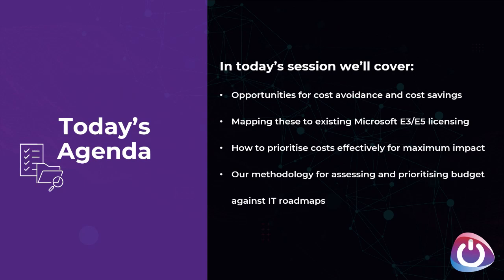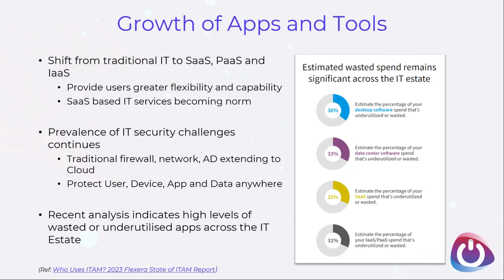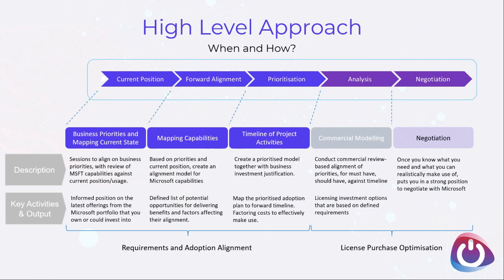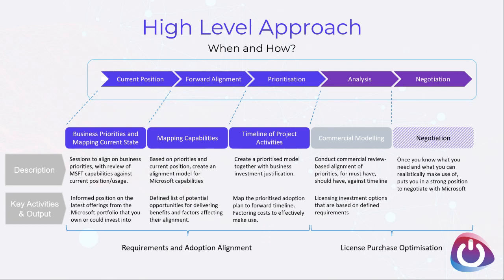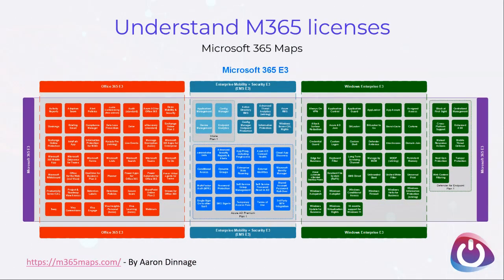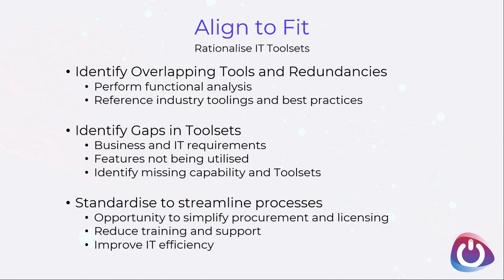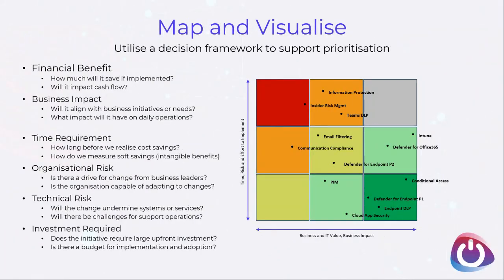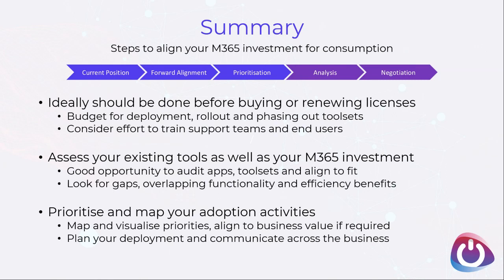Solving Strategic Struggles: Maximising Your Microsoft Investment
Are you getting the most out of your IT investments?

If you’re working in IT, you probably need to:

- balance costs against immediate business needs
- deliver new capabilities with the same budget
- manage cybersecurity risks without dramatically increasing investments
- stay aligned to business goals and minimise end user disruption

Meanwhile we find that 70% of our customers aren’t using their existing Microsoft products correctly – spending extra money on third-party solutions instead!

Unlock hidden cost savings, increase ROI, and create an effective IT strategy roadmap.

Identify opportunities for cutting costs whilst getting the most out of existing Microsoft licensing and investments.

We’ll share our proven methodology, simplified for aligning adoption roadmaps with your current IT estate, identifying areas to consolidate costs – or even cut them out altogether.

Webinar Agenda
Philip Mercer, CEO and Ken Kaban, Solutions Consultant, will cover:

- Opportunities for cost avoidance and cost savings
- How these opportunities map back to existing Microsoft E3 and E5 licensing
- How to prioritise required IT costs effectively for maximum impact
- A demonstration of our process and calculators for assessing and prioritising budget against IT roadmaps